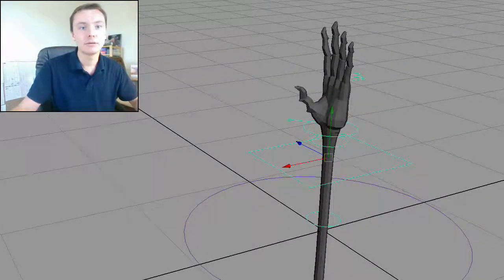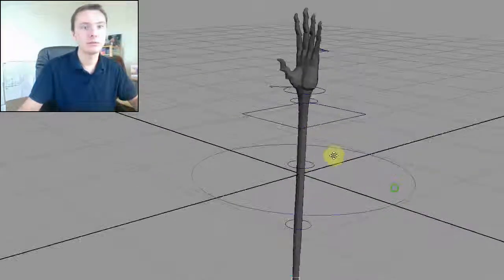Demon Hand Rig Notes - Devils Angels & Dating - CG Short Film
Well done Chris it looks like you've got the rig sorted out. Just the shader to figure out now.